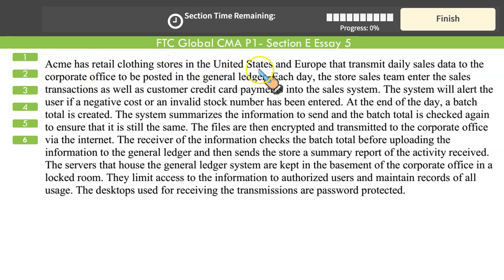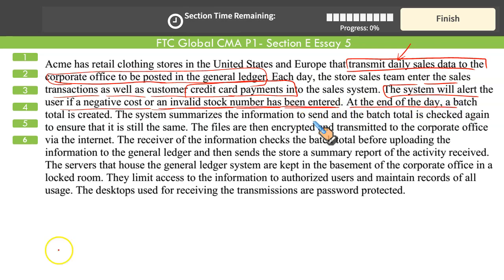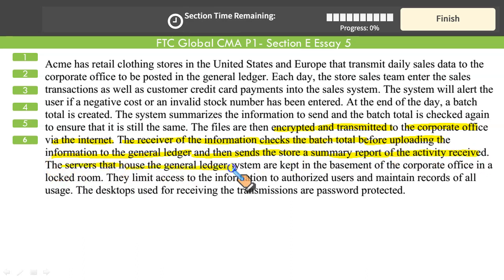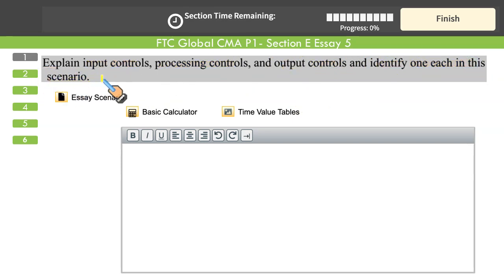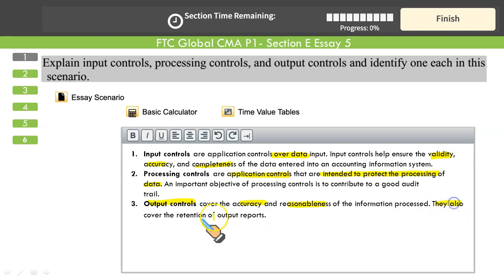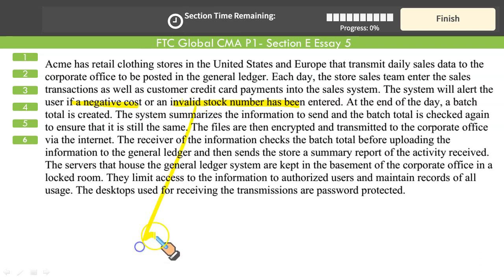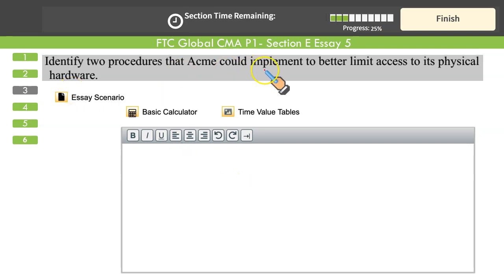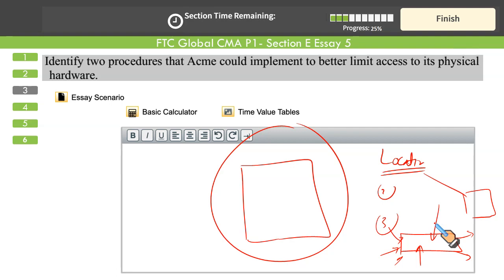CMA Part 1 Extensive Review Section E Essay 5